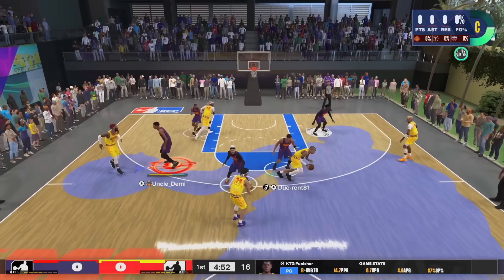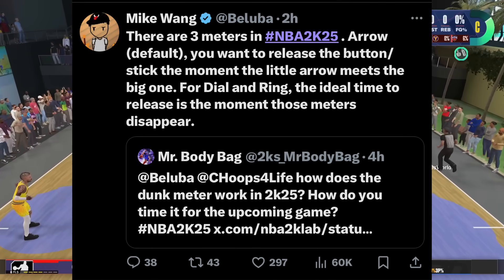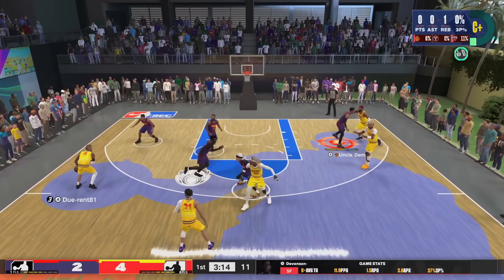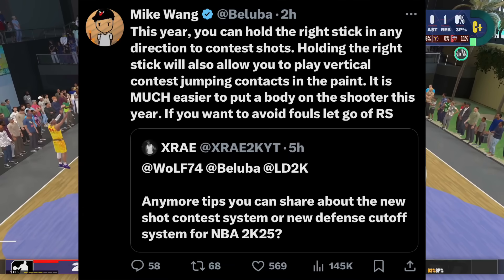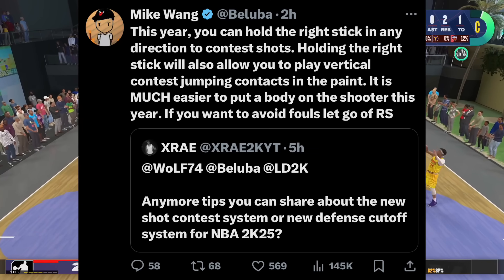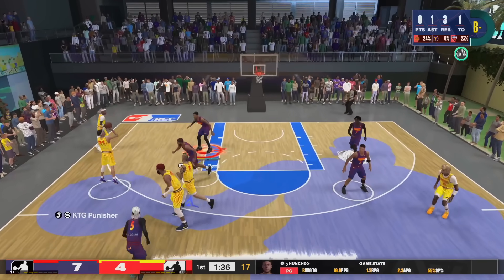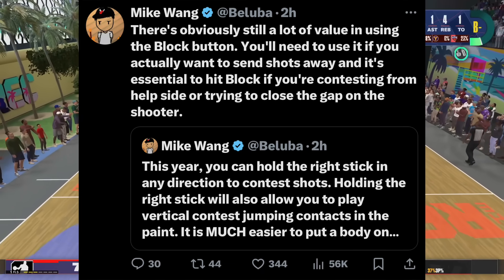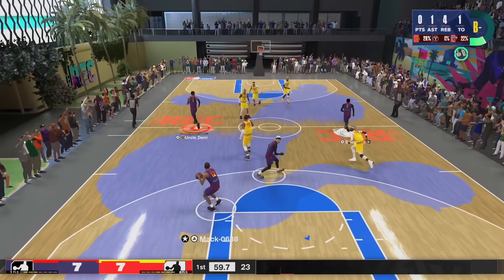NBA 2K25 Gameplay